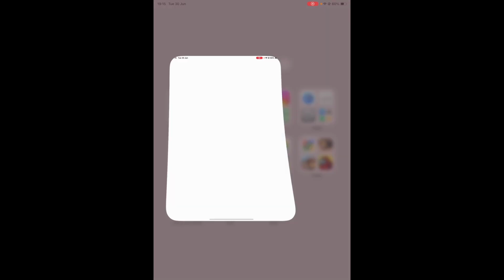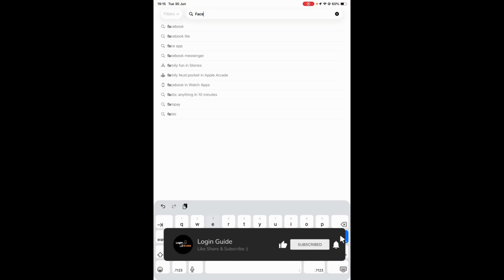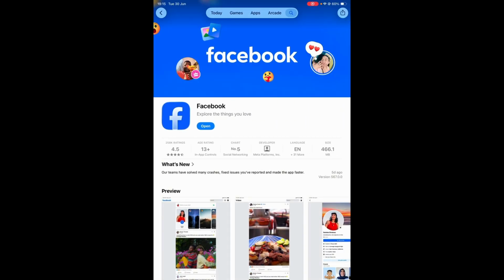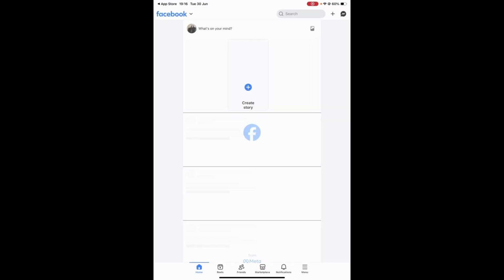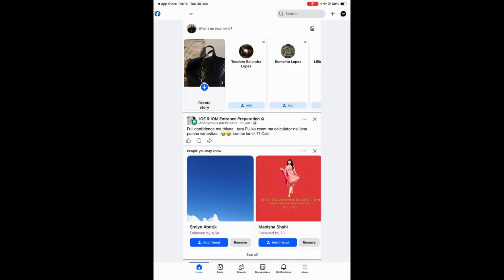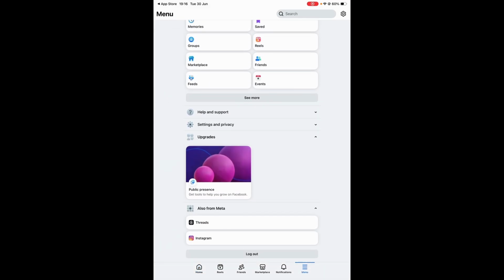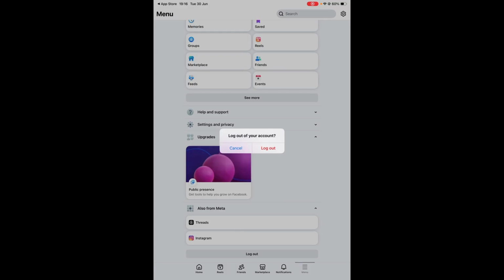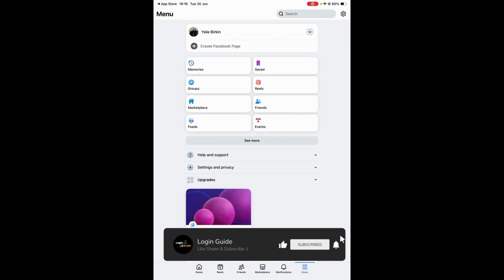How to Log Out of Facebook Account in 2026 (Full Guide)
Want to sign out of your Facebook account safely on your phone, tablet, or computer? 📱💻 This step-by-step 2026 guide will show you how to log out of your Facebook account on any device, helping you keep your account secure and protect your privacy.

What You’ll Learn in This Video:
✅ How to log out of Facebook on Android and iPhone
✅ How to sign out of Facebook on a PC or Mac
✅ How to log out of all devices remotely
✅ Tips to keep your Facebook account secure in 2026

Whether you're using a shared device, switching accounts, or simply want to improve your account security, this tutorial will walk you through the entire logout process.

📌 Chapters:
⏱ 0:00 - Introduction
⏱ 0:10 - How to Log Out of Facebook Account in 2026